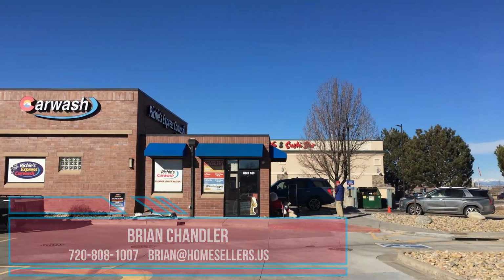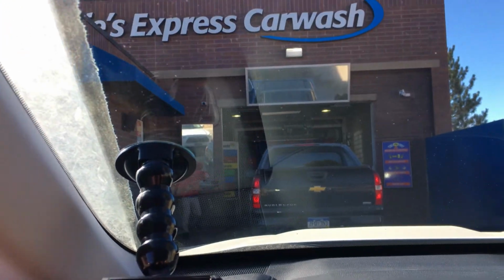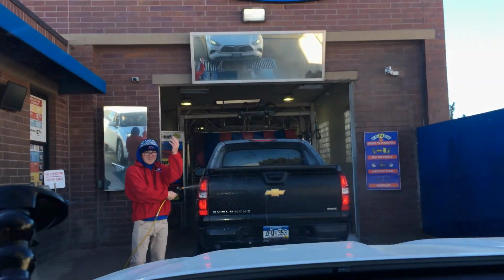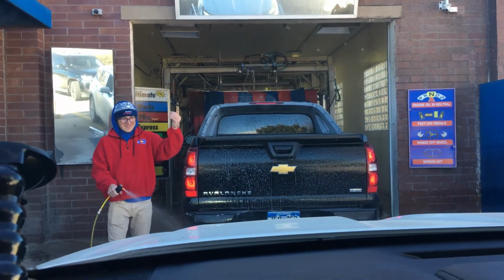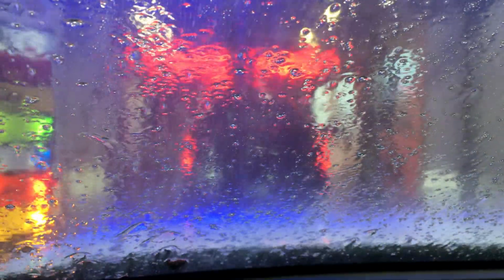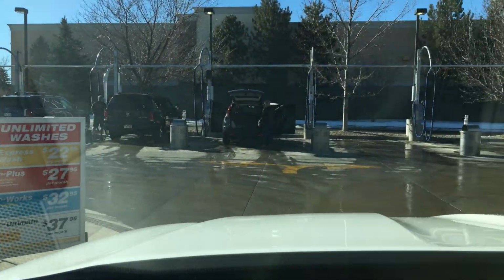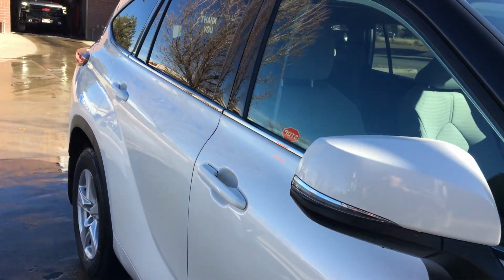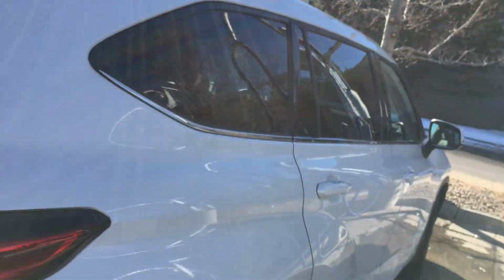Richie's Car Wash Parker Colorado | Best Car Wash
Keeping your car free of dirt and grime is crucial to protecting the paintwork and maintaining the condition of your vehicle. Despite this, many people avoid going to a car wash as they don’t want to waste their time waiting around. Others feel that it simply just costs too much cash to visit a car wash.

Cleaner, Dryer, Faster!
Usually, you can expect your visit to Richie's to take no more than four minutes. Our pledge to you is to make your carwash experience as pleasant and fun as possible. We provide free self-serve vacuum stations and cleaning product vending machines are available if you want to clean your car's interior.

Nobody can do the job as fast as Richie's!

Washing your car doesn’t have to be a chore! At Richie's Express Carwash LLC, we provide an affordable, easy and fast car wash service! Our team can have you in and out in under four minutes and you can take advantage of our daily specials or great package deals. Drop into Richie's Express Carwash LLC at 9996 Twenty Mile Rd, CO today!

Eco-Friendly and Community Minded
At Richie's Express Carwash LLC at 9996 Twenty Mile Rd in Parker, CO, maintaining an environmentally-friendly operation is one of our top priorities. That’s why we recycle as much water as we can and use only eco-friendly products.
Richie's is a community-involved car wash. We do whatever we can to support local charities and organizations and give back to the people of Parker, Colorado.

Are you avoiding the car wash because of steep prices? Now you can keep your car clean and in top condition for less than you might expect to pay! Richie's Express Carwash LLC at 9996 Twenty Mile Rd in Parker, CO offers amazing unlimited washing deals. You can wash all you want and save! No contract is required, and you can cancel 7 days before billing date by just calling our team.

We have an automatic credit/debit recharge program for your convenience. Please note a pass is good for one vehicle only.

Drop by Richie's Express Carwash LLC at 9996 Twenty Mile Rd, CO and get unlimited washing today!

💜 More websites and social media links for Brian Chandler.

Brian Chandler | 18551 Mainstreet | Parker, CO 80134 | | RE/MAX Alliance If you are Living In Parker Colorado, Moving to Parker Colorado or thinking of Relocating to Parker Colorado, you must reach out and have a chat with Brian Chandler